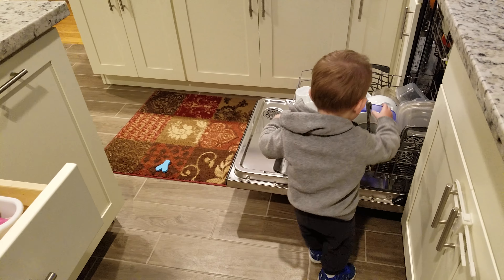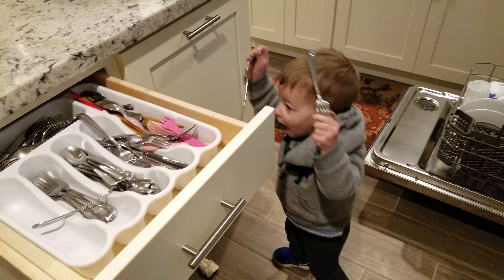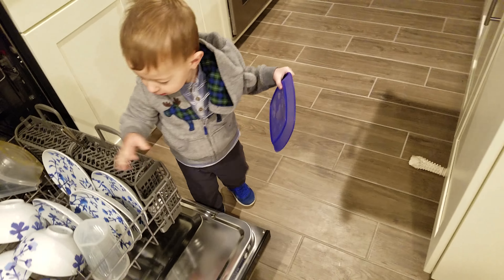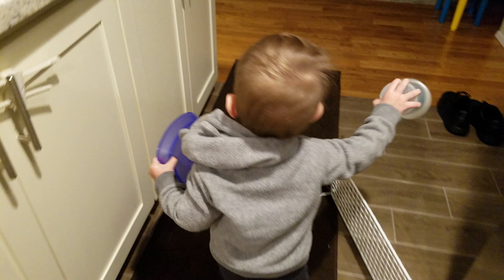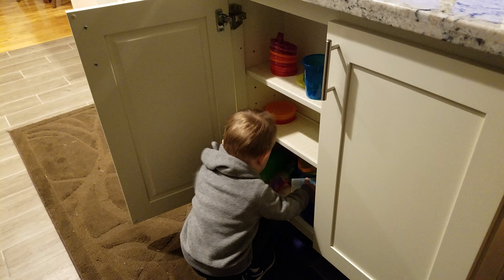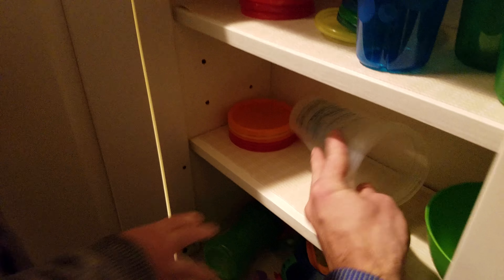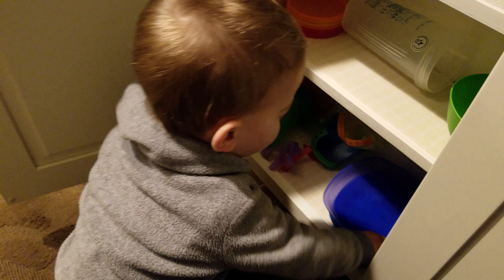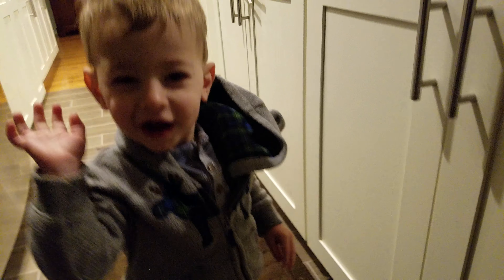Putting Nico to work